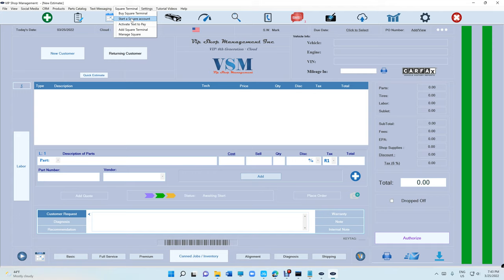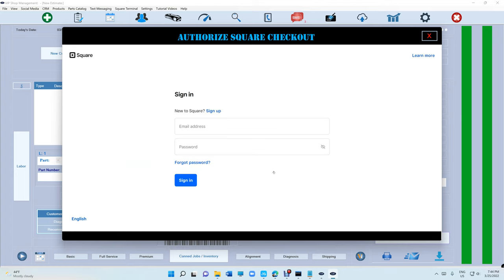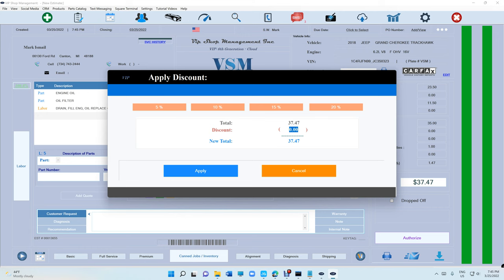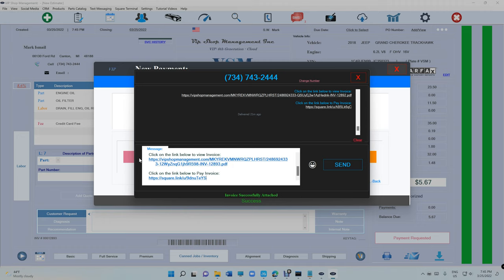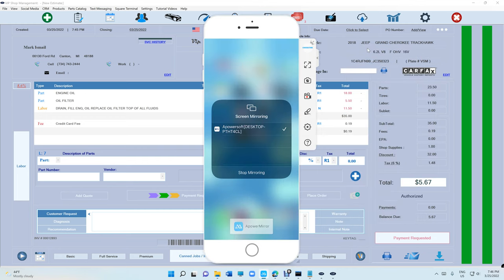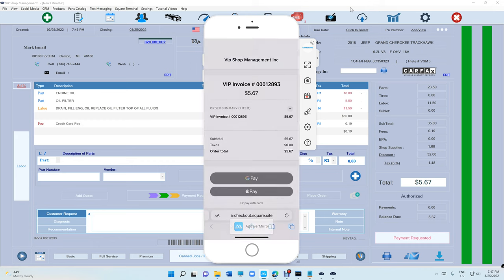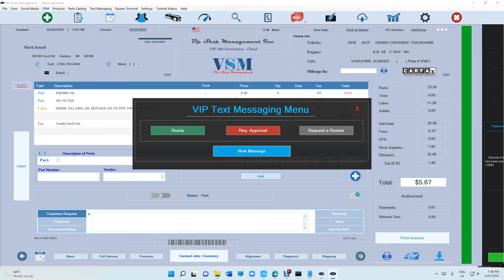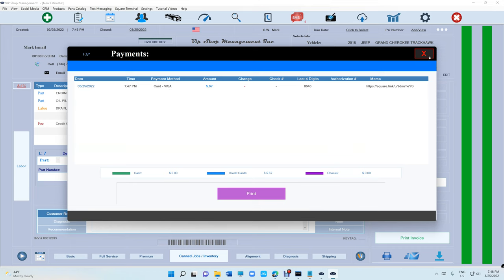Tutorial 40: How to activate Text to Pay thru Square?